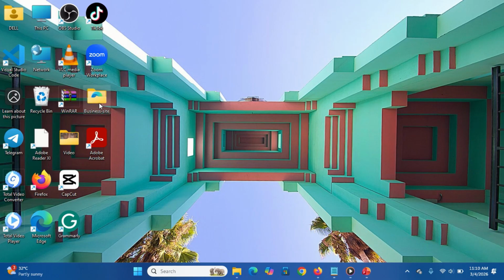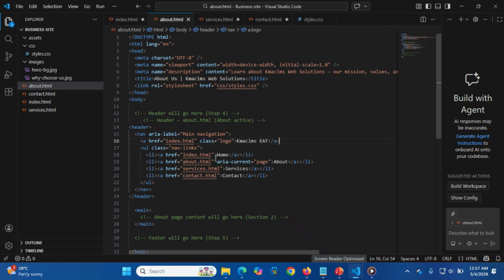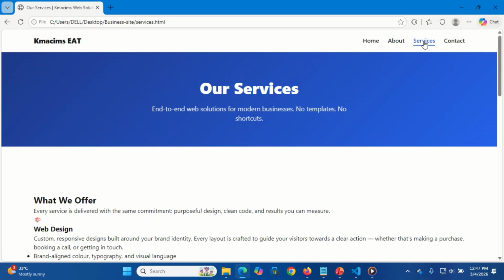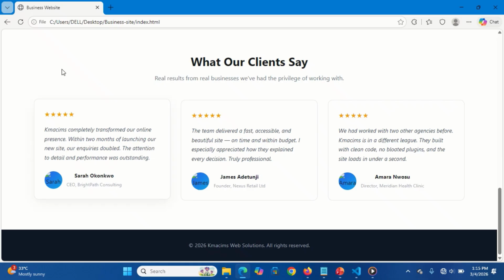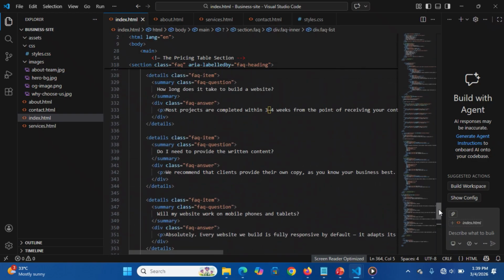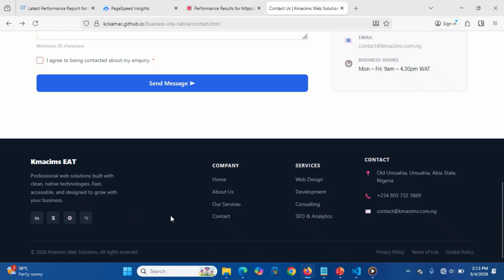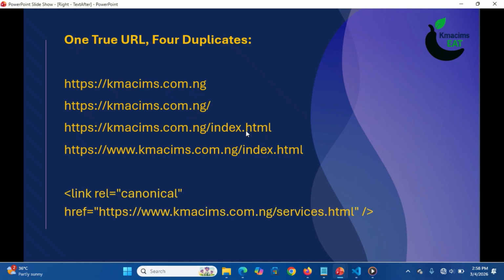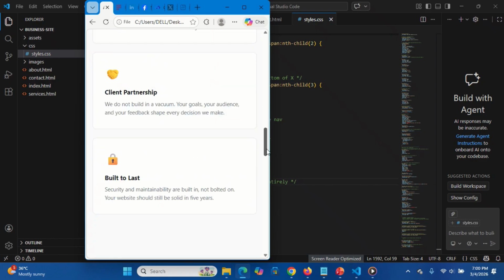Build a Multi-Page Business Website with Pure HTML & CSS — No Frameworks, No JavaScript Libraries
Build a Complete Multi-Page Business Website with Pure HTML & CSS — No Frameworks, No JavaScript Libraries (Part 2).
In this tutorial, you'll build a fully functional, multi-page business website using only HTML and modern CSS — no frameworks, no JavaScript libraries. We'll add the About, Services, and Contact pages to the homepage we built in Part 1, creating a complete website that real businesses can launch immediately.
This tutorial is suitable for beginners and experienced developers who want to master native web technologies. This series shows you exactly how far pure HTML and CSS can take you.

By the end of this video, you'll have:
✅ A complete multi-page business website structure
✅ Fully styled About, Services & Contact pages
✅ Clean, reusable code you can adapt for real client projects
✅ A strong foundation before we optimize for production in Part 3

▶️ Part 3 (Coming Soon) — Making the Site Production-Grade & Ultra-Fast

🕐 TIMESTAMPS
0:00 – Introduction
0:54 – What We're Building
02:12 – Setting Up the Multi-Page Architecture
13:02 – Building the Core Website Pages
23:45 – Building Real Business Sections & Components
39:58 – Building Forms Without JavaScript
46:31 – Building Multi-Column Footer
53:12 – SEO & Social Meta Tags
1:02:40 – Upgrading the Site Navigation (Mobile Menu)
1:06:33 – Conclusion